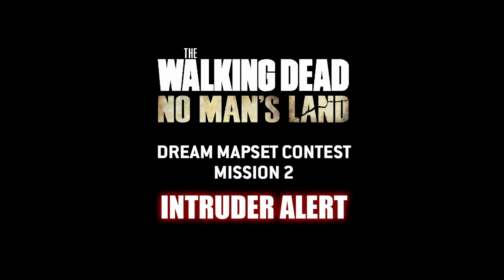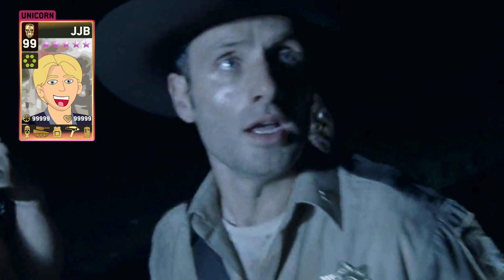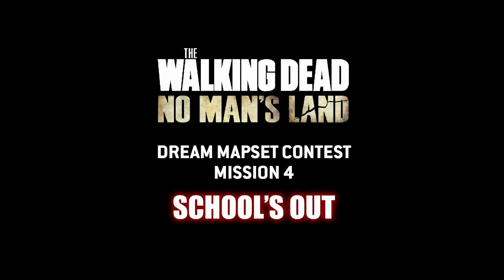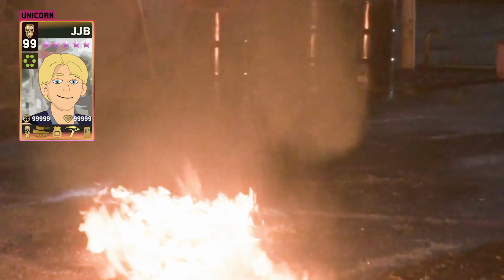The Walking Dead No Man's Land Dream Challenge Community Contest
Hi all, after weeks of animation and editing I have finally finished my dream mapset. Let me know which map is your favourite in the comment section below.